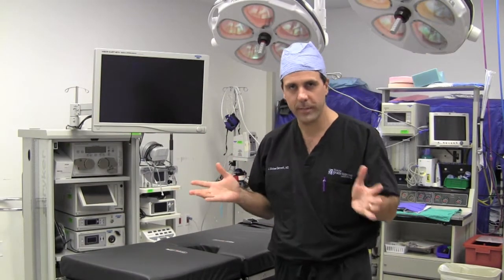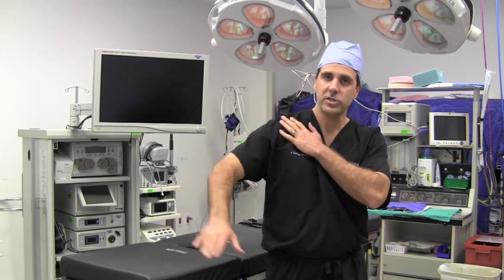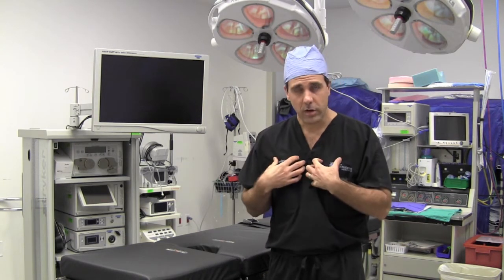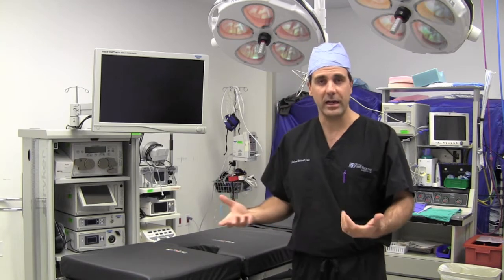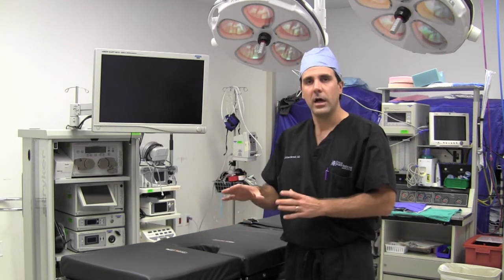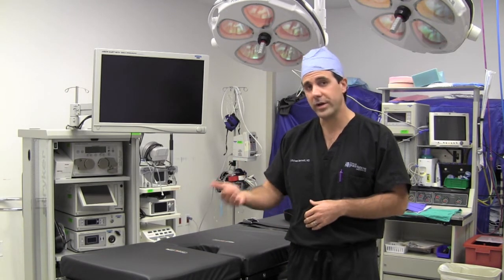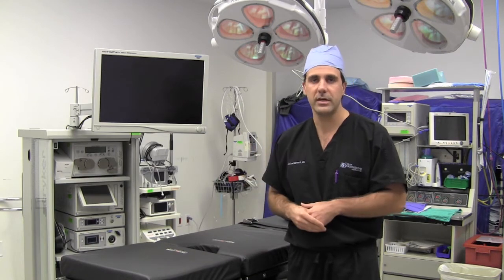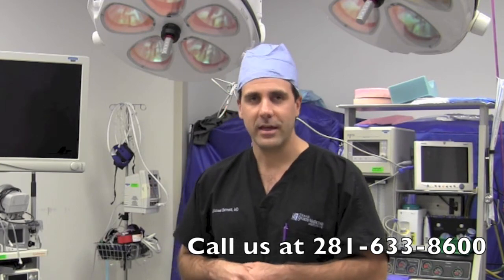Surgery Procedures - Orthopedic Doctor Houston Sugar Land TX - Dr J Michael Bennett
In this video, Dr. J. Michael Bennett explains how orthopedic surgery of the shoulders, elbows, and knees takes place.  He shows how the patient might be arranged on the operating room table, and he discusses the types of anesthesia the patient might be offered.

You can contact Doctor Bennett at:
J. Michael Bennett, M.D., P.A.
4690 Sweetwater Blvd., Suite 240
Sugar Land, Texas 77479